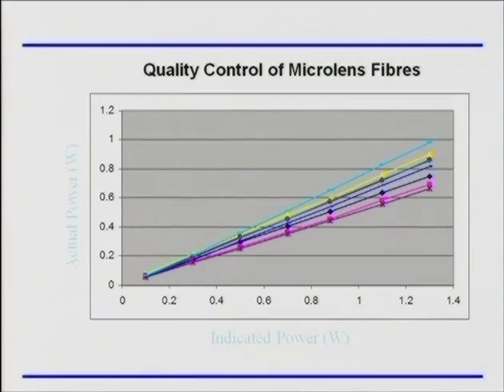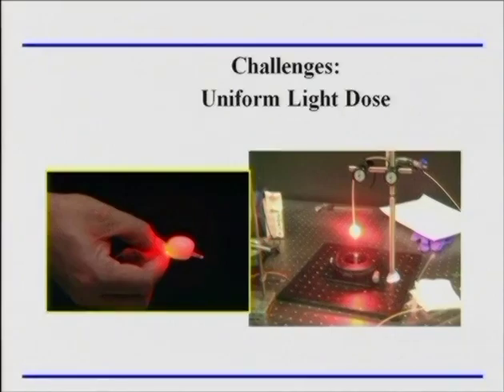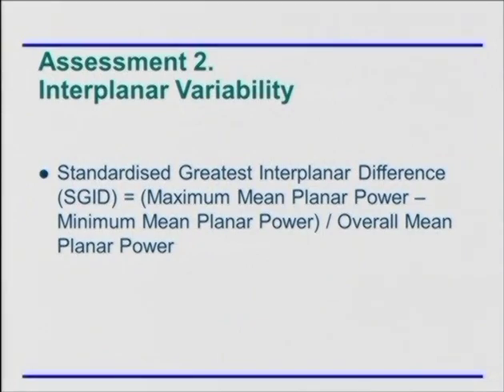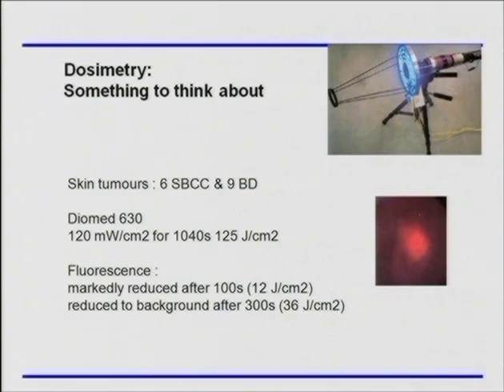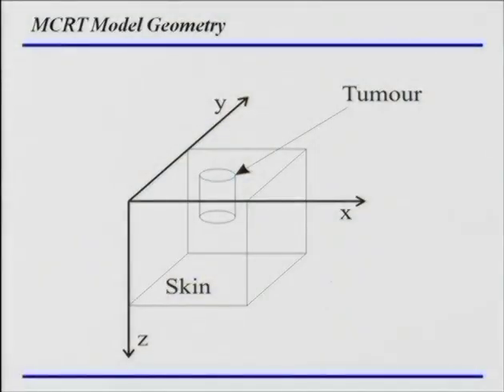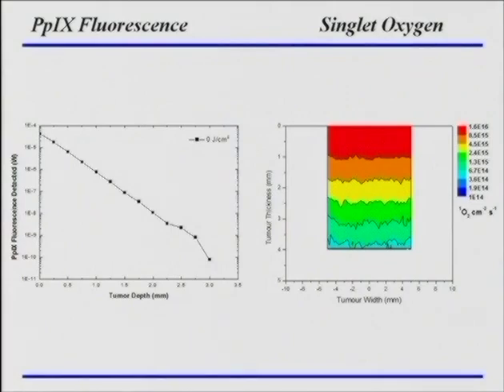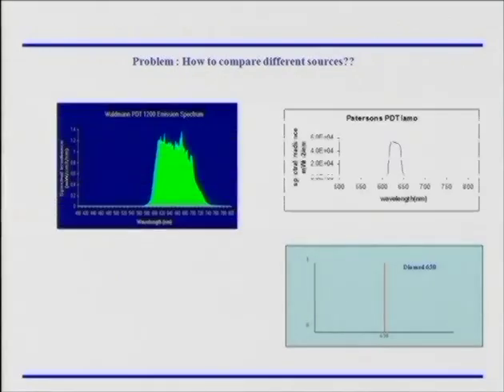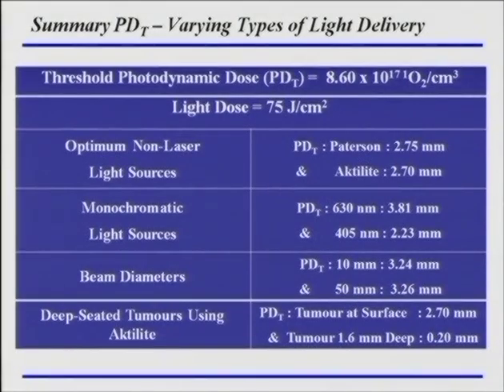Practical and Theoretical Approaches to Light Dosimetry: Prof. Dr. Harry Moseley